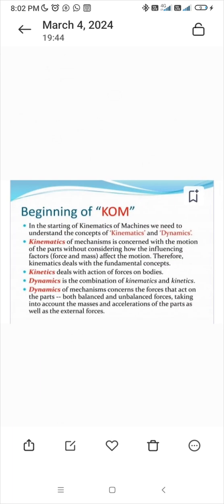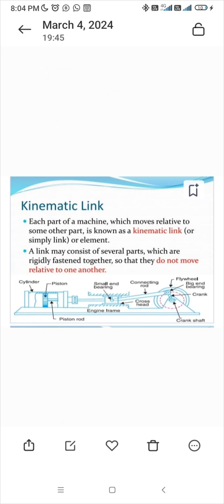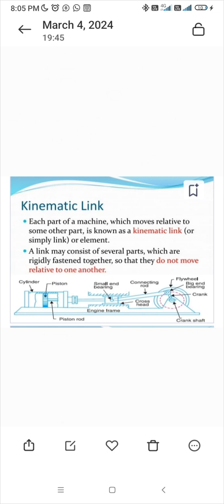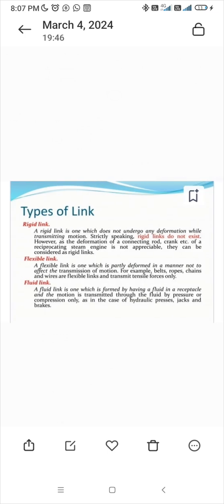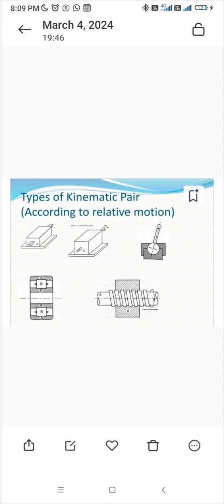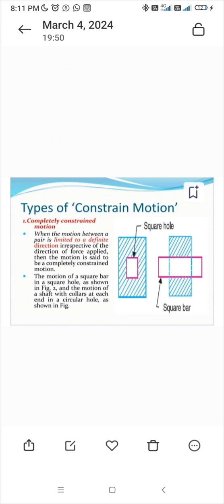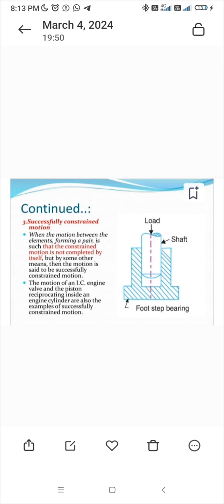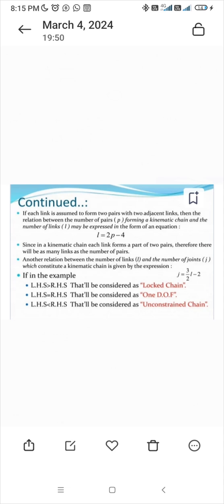simple Mechanism in kinematic of machinery